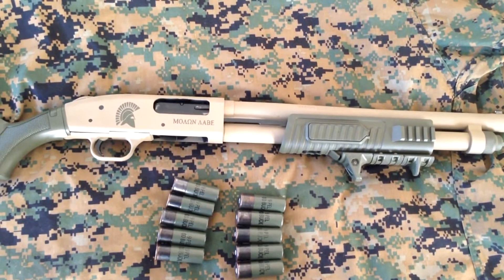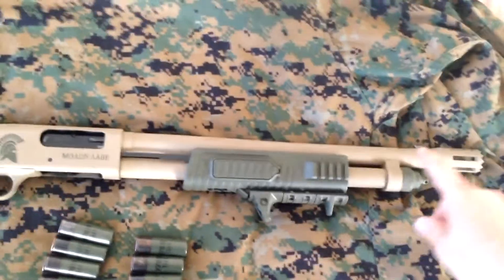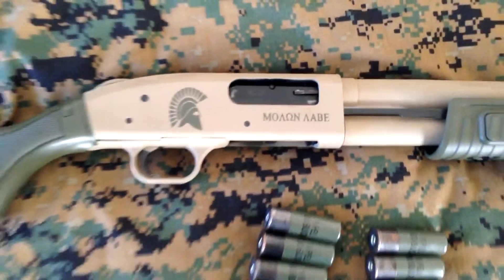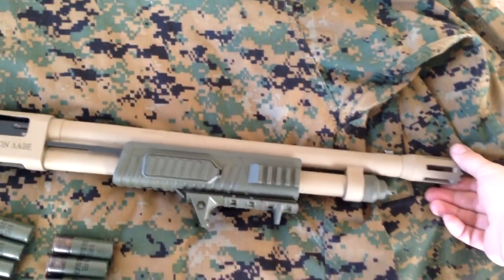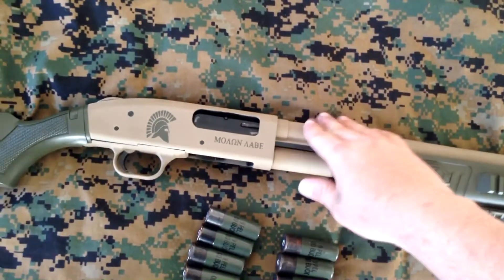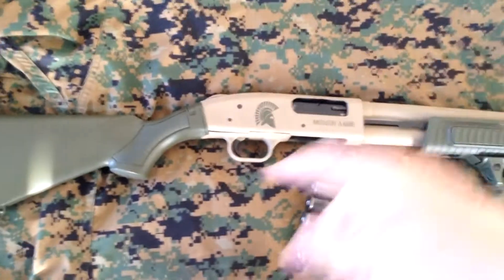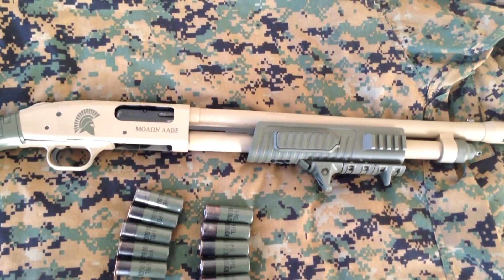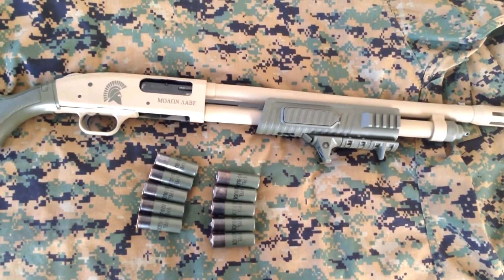Mossberg 500 Update 1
Mossberg 500 Flex Tactical
Cerakote:
Coyote Tan
OD Green